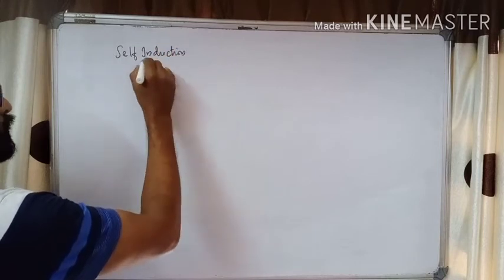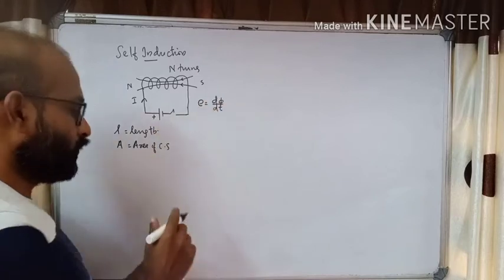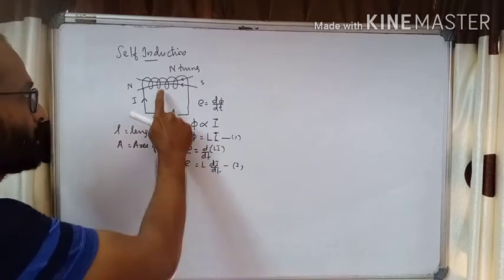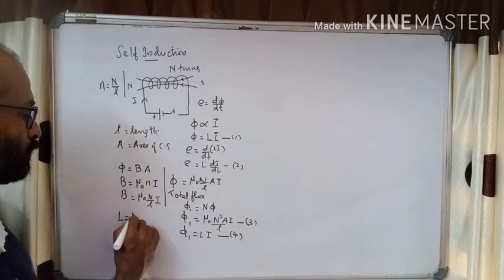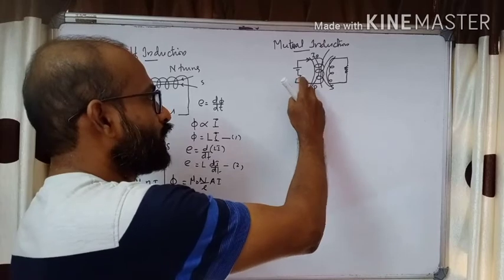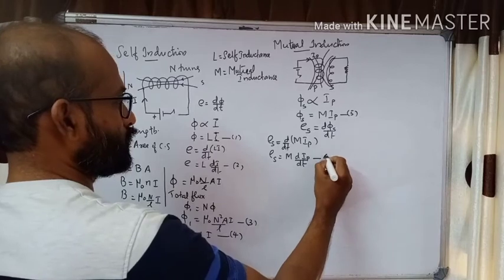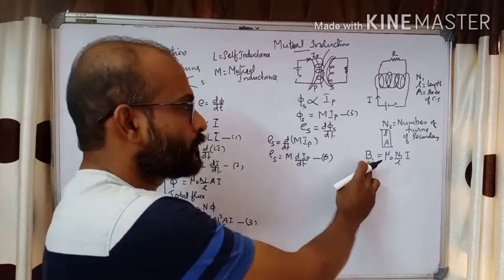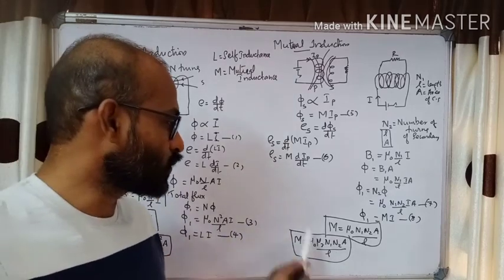Self induction and mutual induction